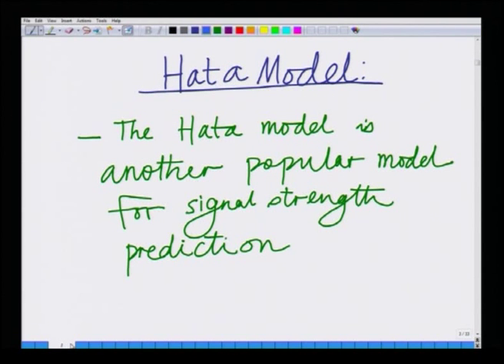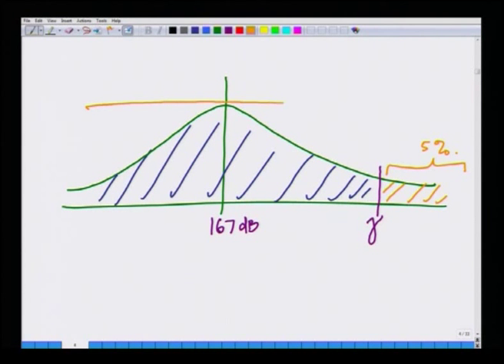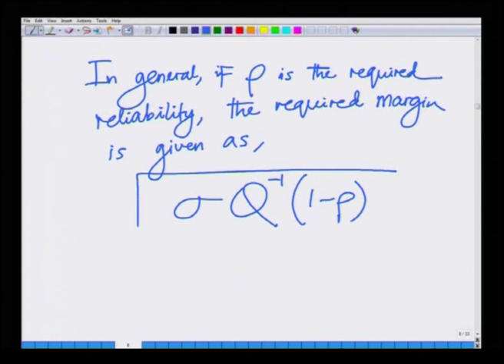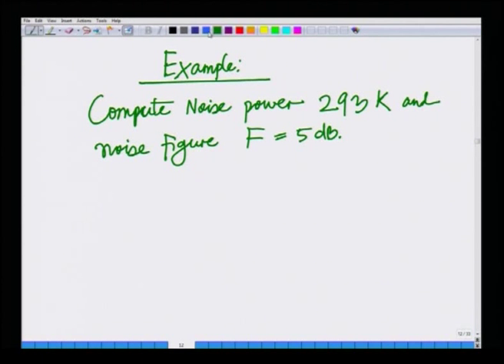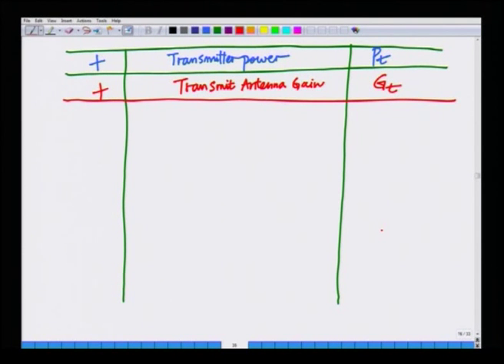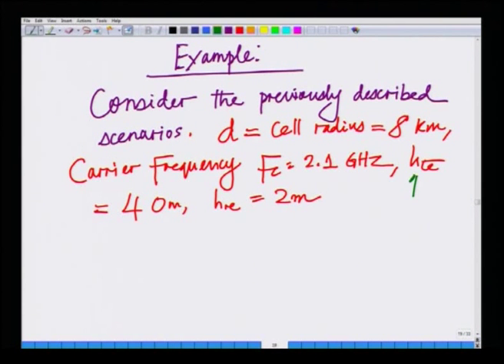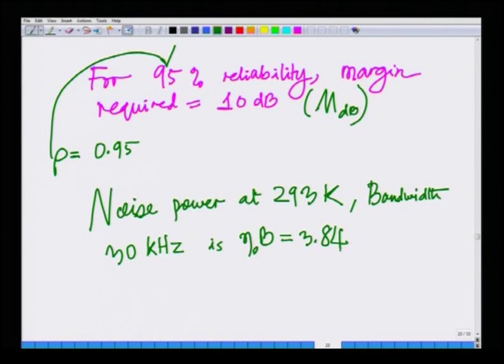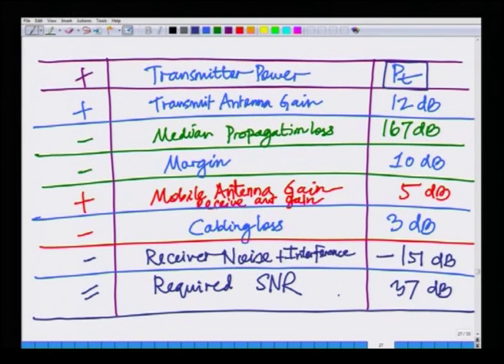Mod-01 Lec-38 Link Budget Analysis